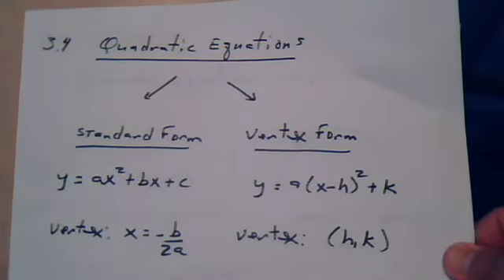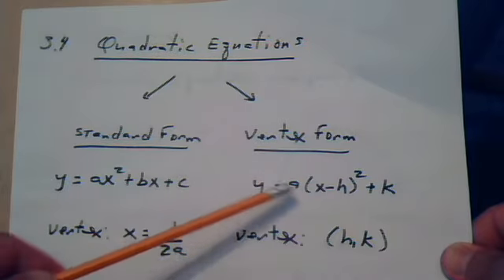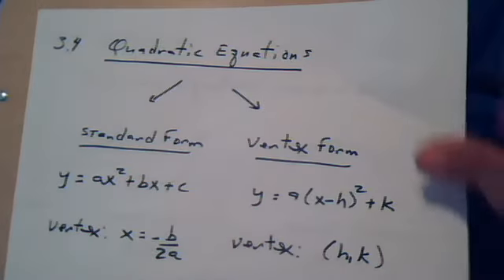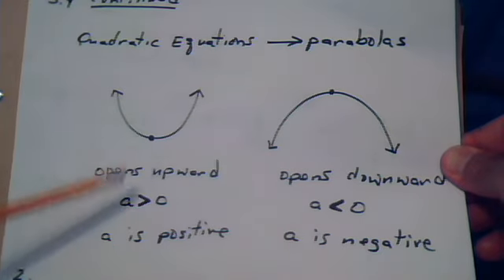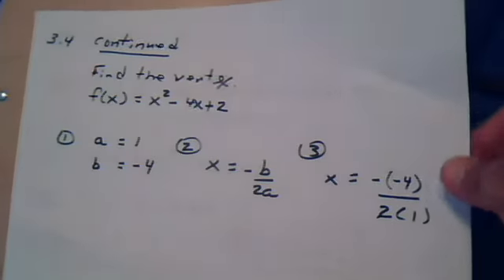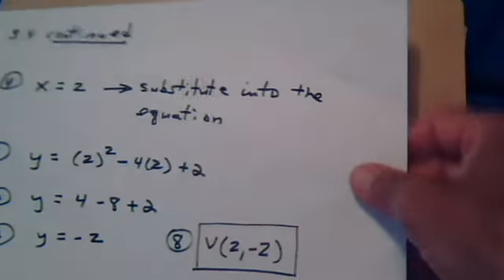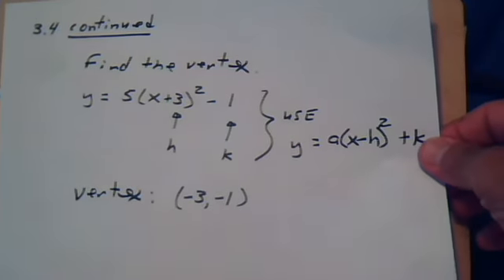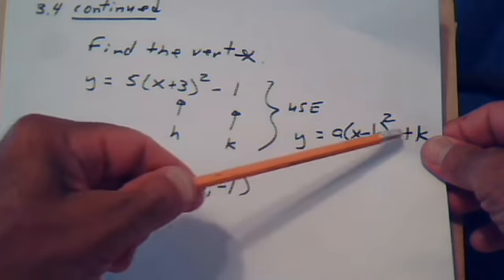1324 Ch 3 Standard and Vertex Form for a Parabola